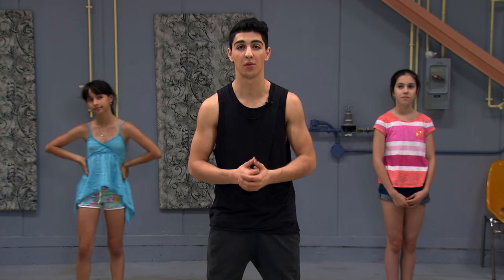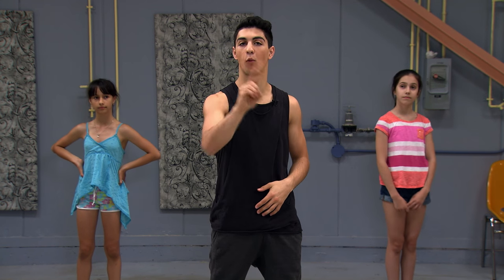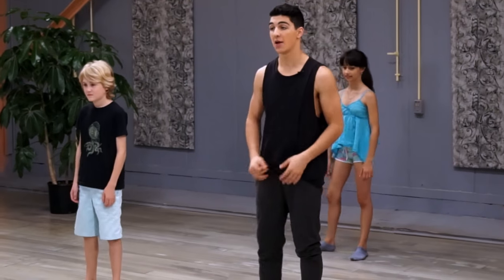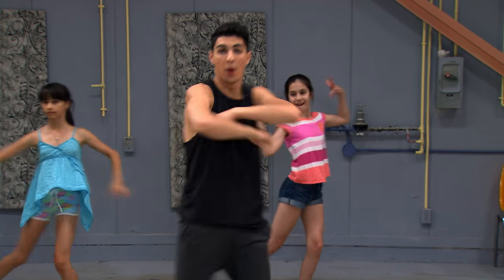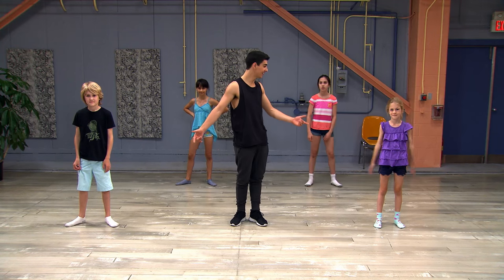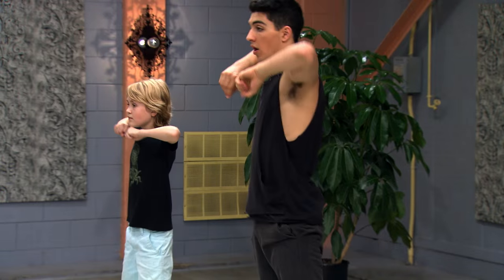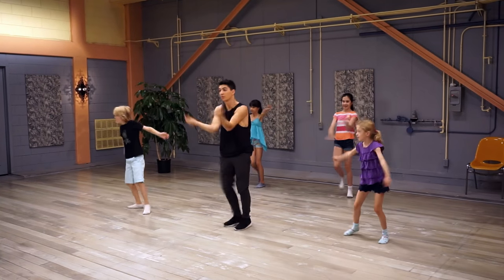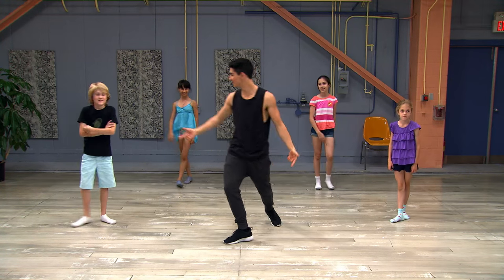Dance Camp w/ Trevor Tordjman (Final Part) - The Next Step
It's time to bring together all four parts of the "I Need You Now" choreography!

Americans can now watch episodes of The Next Step on Universal Kids!

The Next Step follows A-Troupe, a group of dancers who strive to win a series of dance competitions - all while dealing with their own drama and relationships.

Watch the show on Universal Kids, Family Channel, CBBC, Vrak TV, Hulu, Teletoon+, Disney Channel Spain, Disney Channel Portugal, and Disney Channel Australia/ABCme, and HBO Asia!